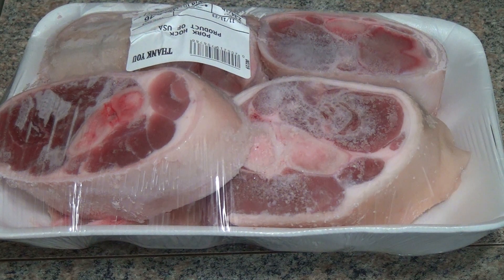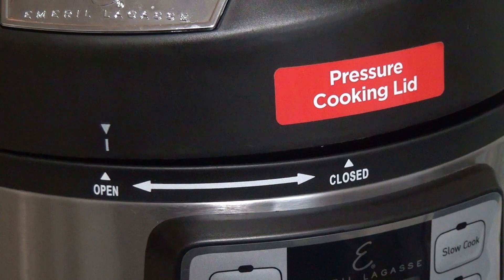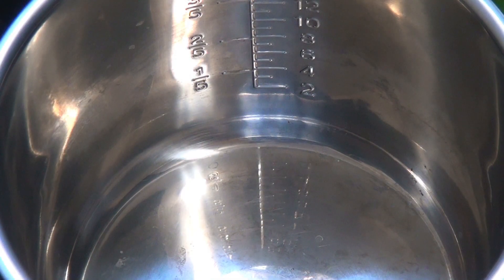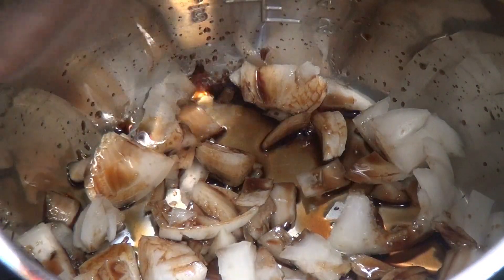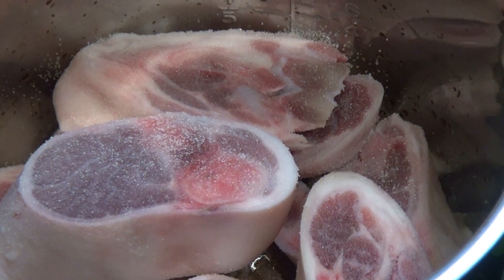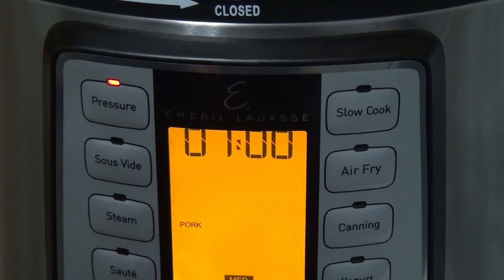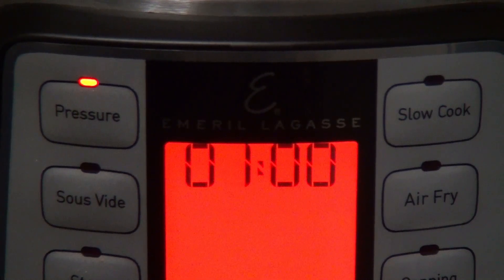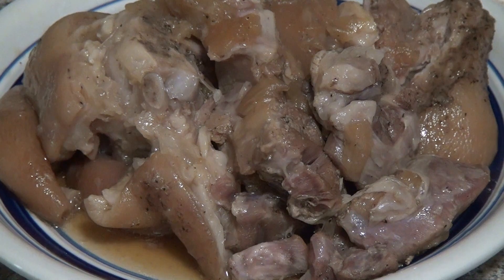A very simple way to cook frozen Ham hocks.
The thoughts of Microdac:
I would rather be taking pictures than to cook, but, when I do cook, I want it to be easy and fun.
My sister sent me a cooking pot and it is magical.
It has made cooking so easy; from rick to Ham hocks to staemed shrimp, All done perfectly every time.
As you watch the video, put your curser over the video and your'll see some suggestions for these excellent cooking machines.
Get one.